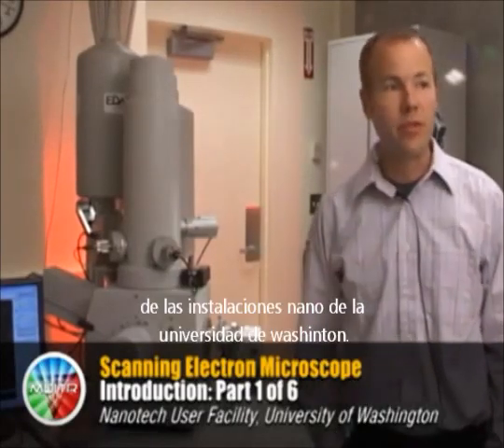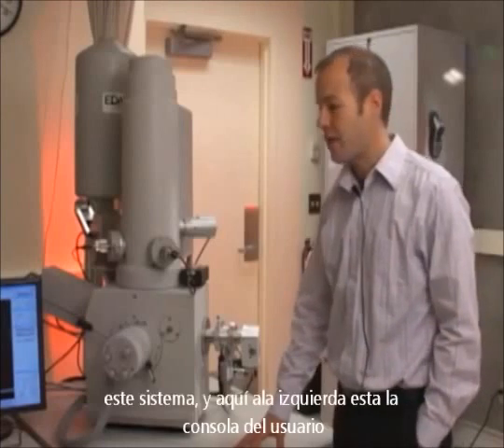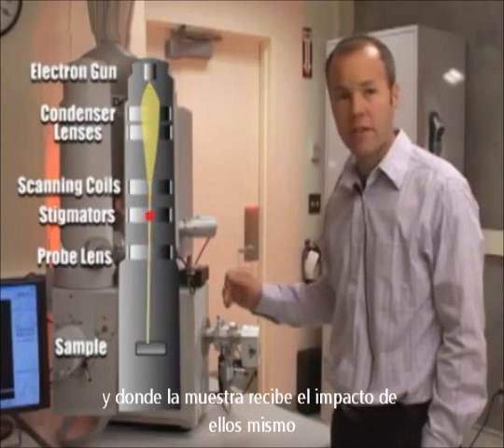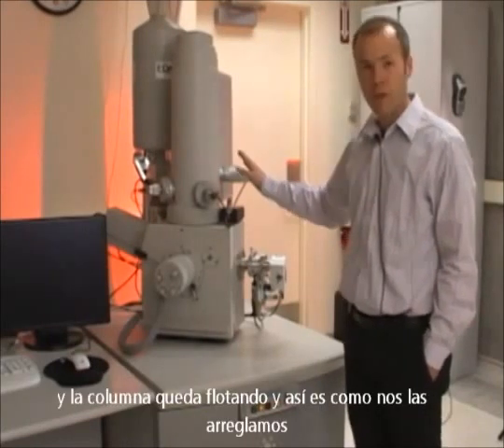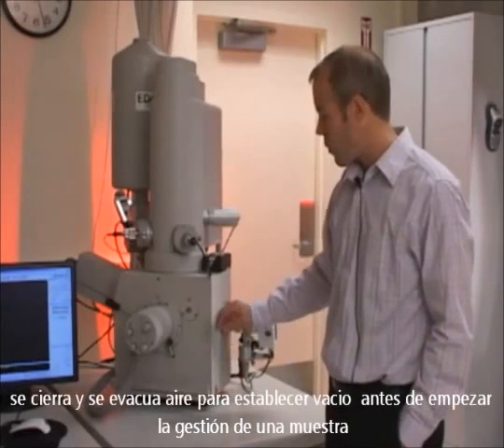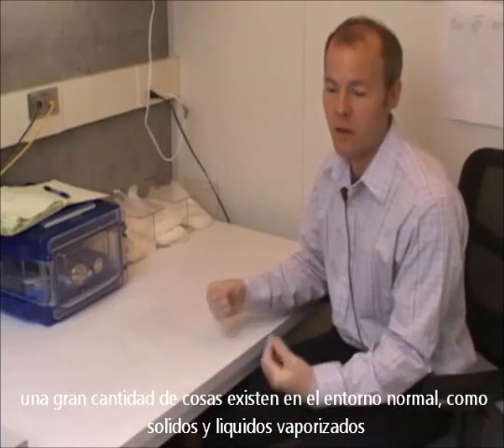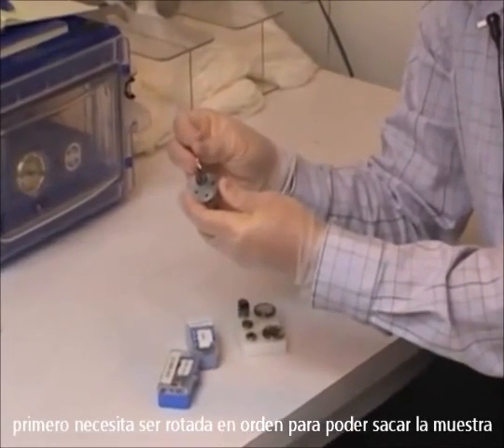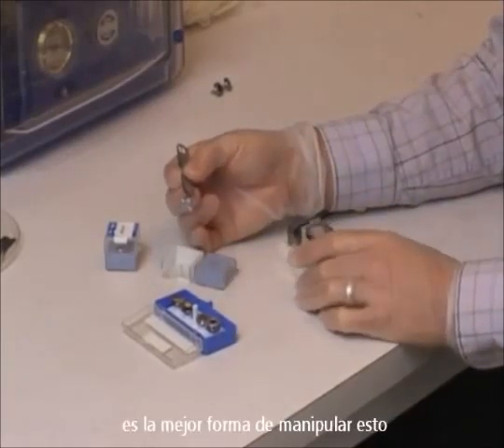Microscopio Electronico de Barrido Pt 1 de 6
El MEB se usa para observar la superficie de muestras conductoras mediante el escaneo con un rayo de electrones de alta energía.